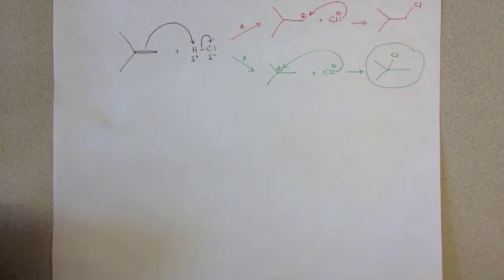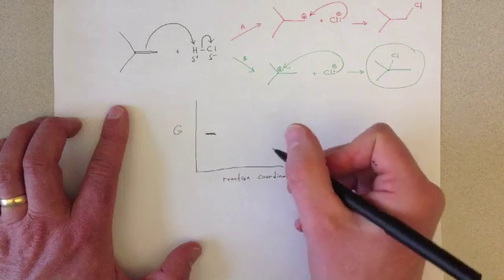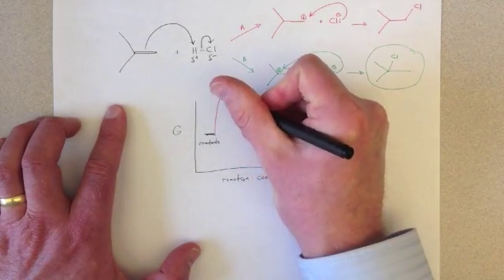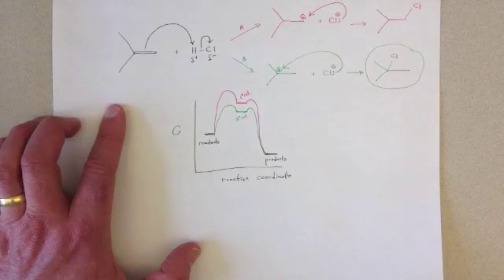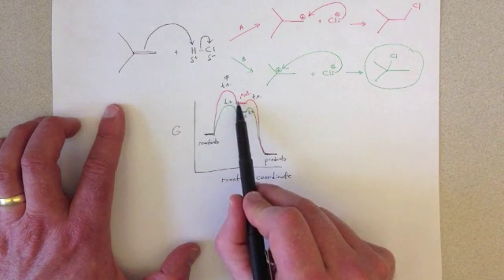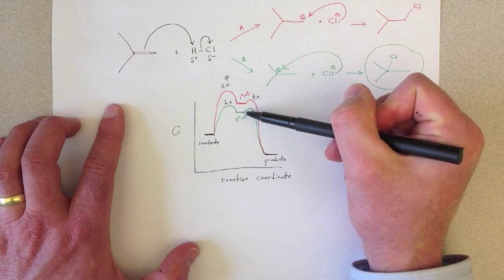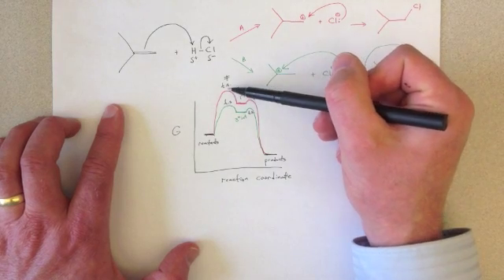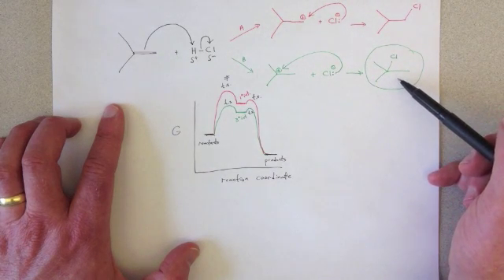Addition of HCl to an Alkene - Reaction Diagram